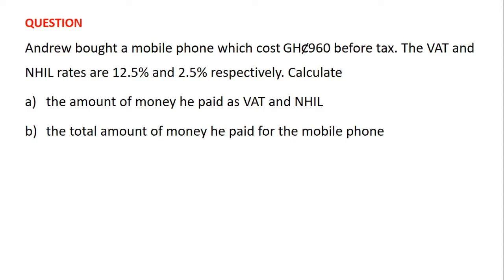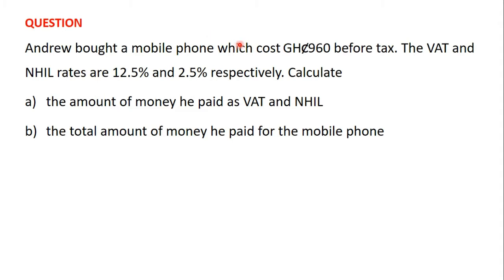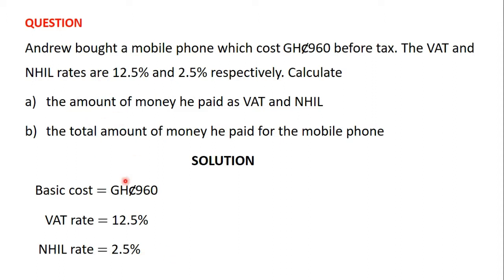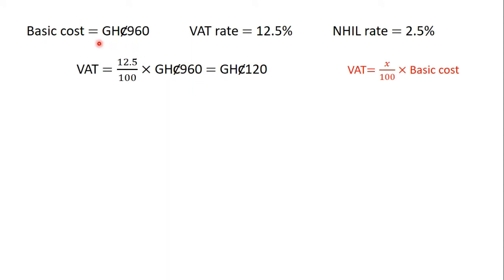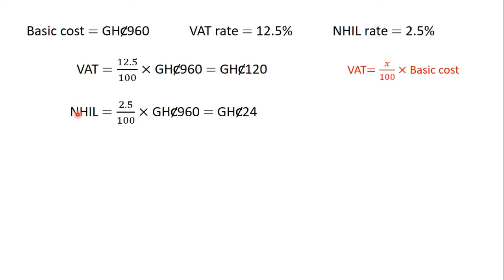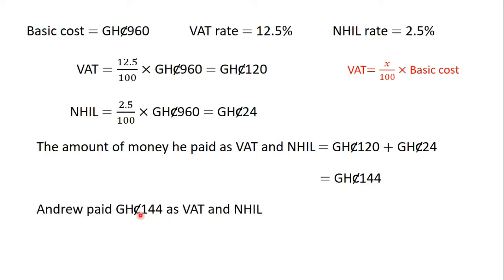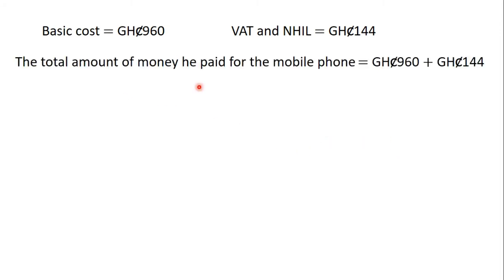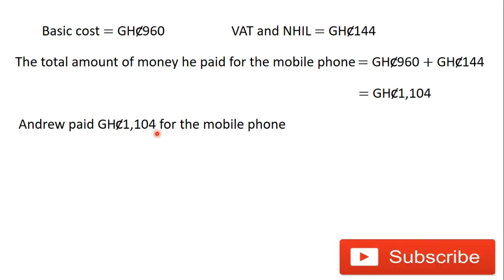48 Practical problems involving VAT and NHIL QUESTION 1